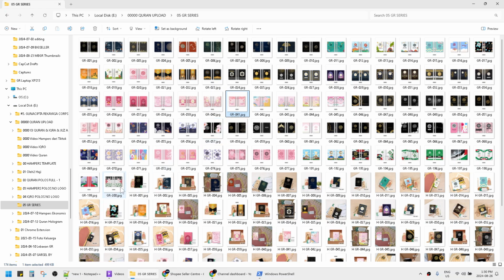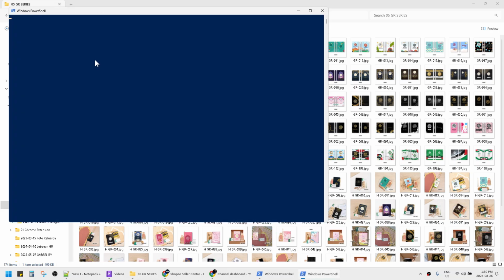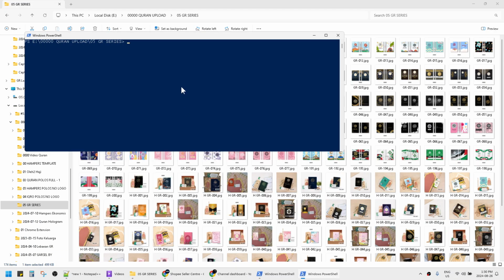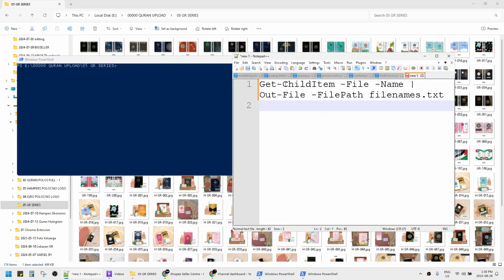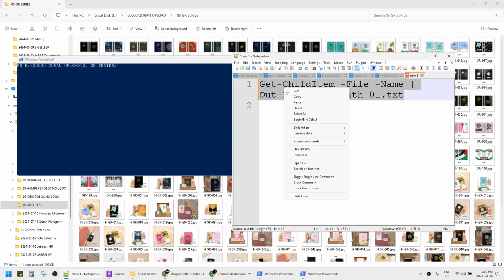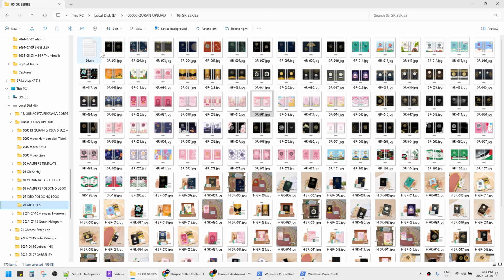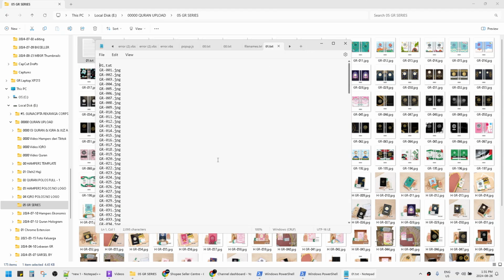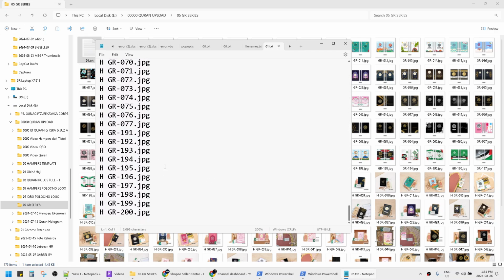Step-by-Step Guide: Extract Folder File Names in Windows 11 Explorer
Get-ChildItem -File -Name | Out-File -FilePath 01.txt

Unlock the full potential of Windows 11 Explorer by learning how to extract folder file names using PowerShell. In this tutorial, we'll guide you through generating a comprehensive list of file names directly from any folder within Windows 11 Explorer. This method is perfect for organizing your files, managing projects, or preparing content for your website. With just a few simple PowerShell commands, you can easily create a file name list in minutes.

Starting with the basics, we’ll show you how to open PowerShell within Windows 11 Explorer and use the "Get-ChildItem" command to extract folder file names. This tutorial is designed for both beginners and experienced users, providing a clear and concise way to automate your file management tasks. Once you’ve completed the steps, you’ll have a .txt file containing all the file names from your chosen folder.

Be sure to check the description below for the specific PowerShell commands used in this video.